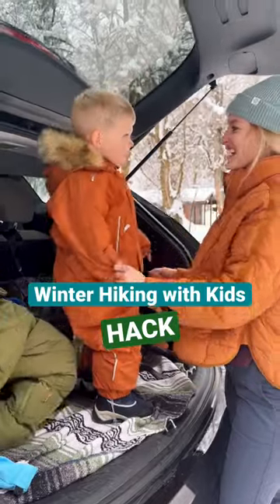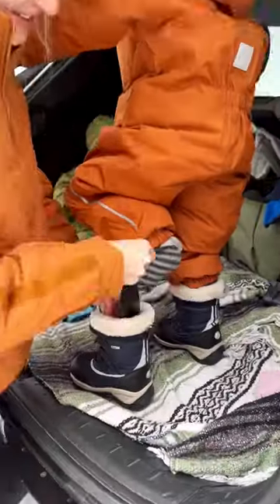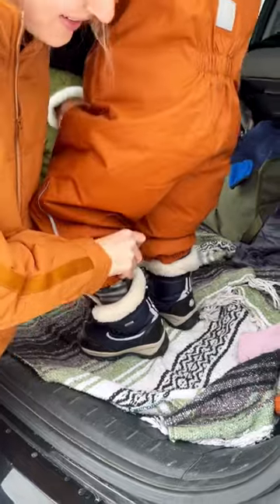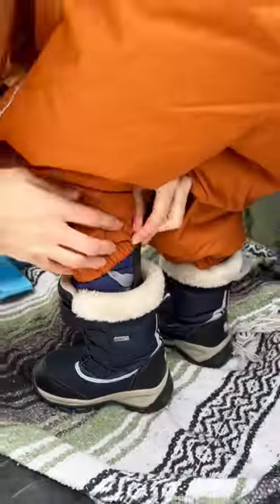Hack for Getting Snow Boots On winterhiking